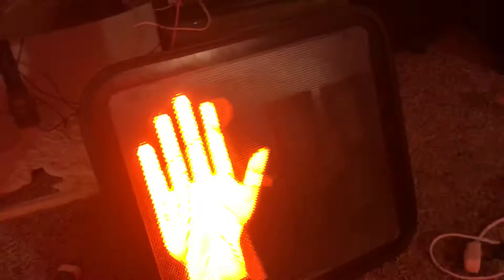How an countdown timer signal works.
You don’t need any fancy thing it works by counting flashes it does and stores it automatically. An simple controller works.

This video is for those who don’t know how they work.